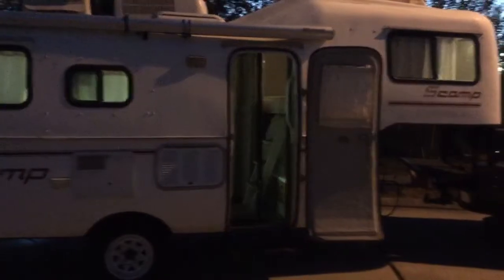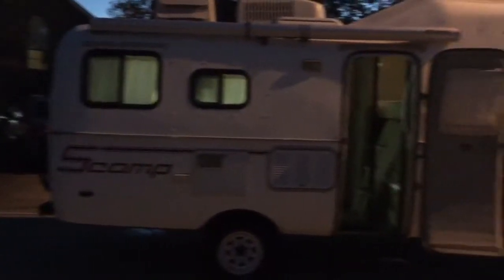scamp 5th wheel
Sca